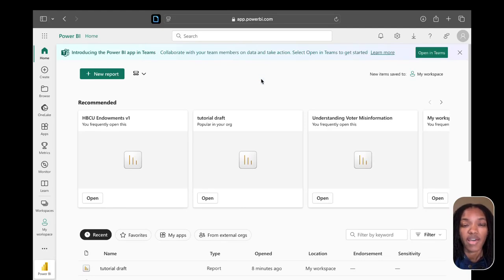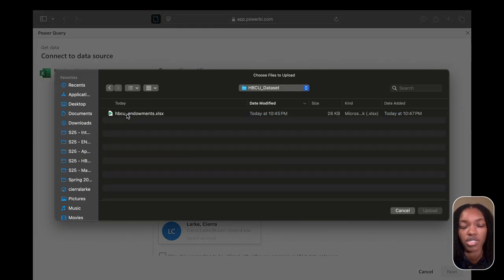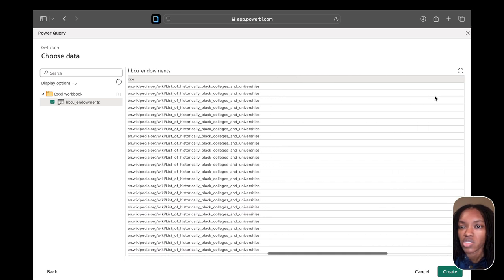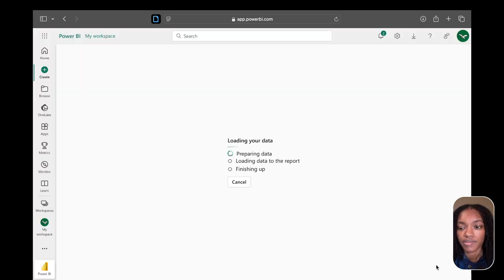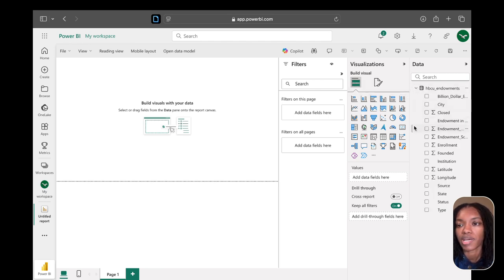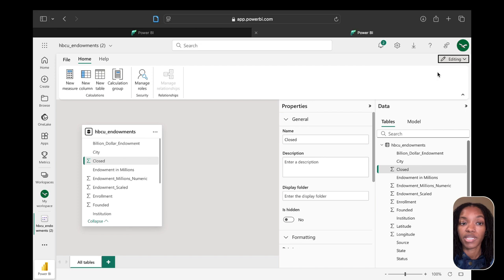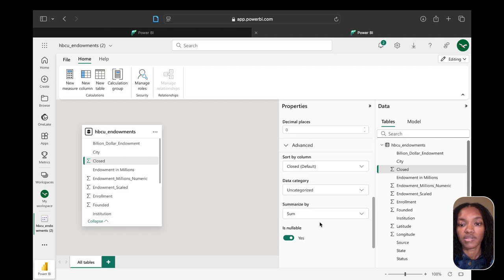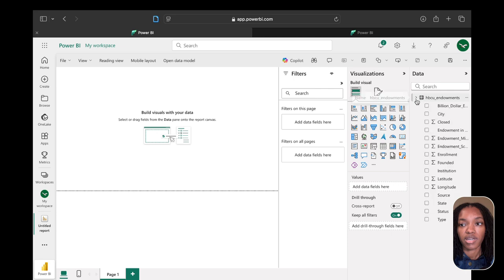Power Bi Tutorial – Part 3 - Creating a New Report